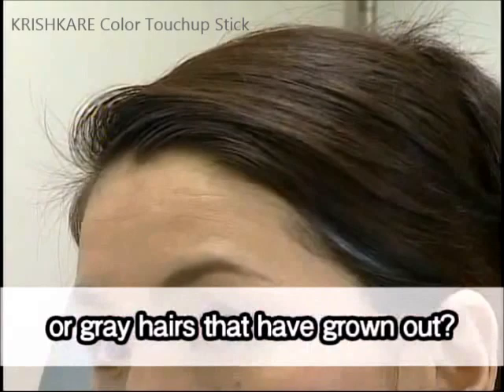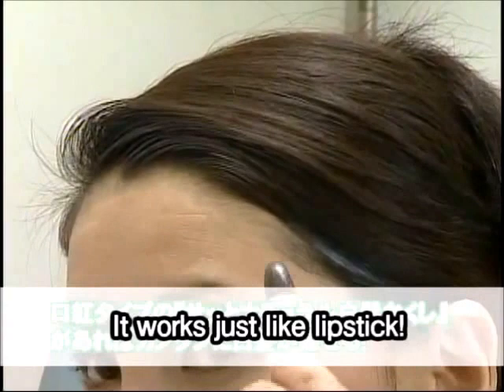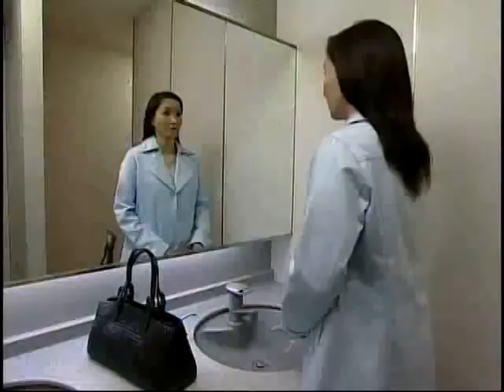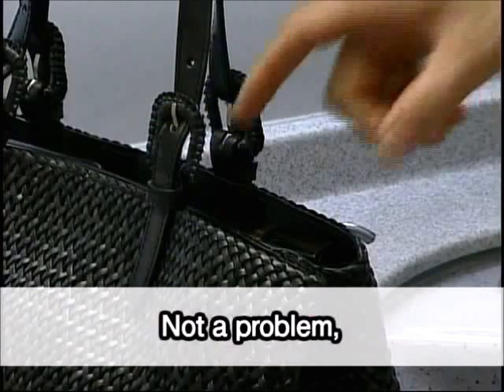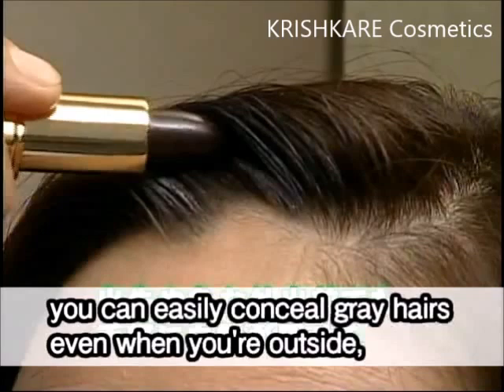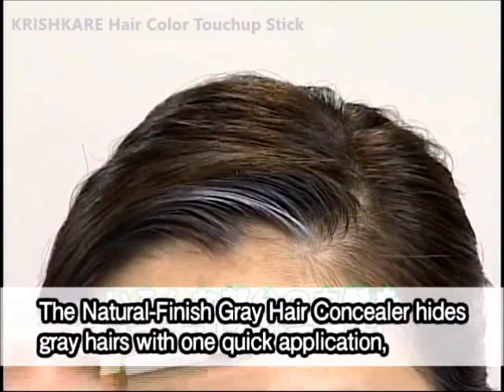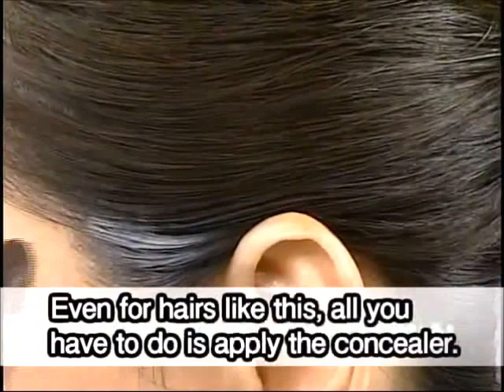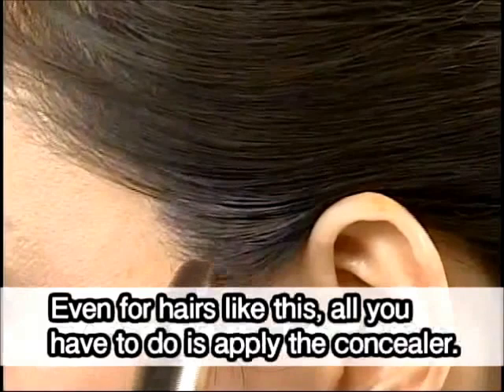Krishkare Hair Color Touch Up Stick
Krishkare Grey Hair Color touch-up Stick. Easy-to-use, quick and non-messy. You can now do root and sides touch-up very fast when you need to go out without taking time to dye your hair.  It is easy washable. Non-staining on our clothes.
Now You can buy from-